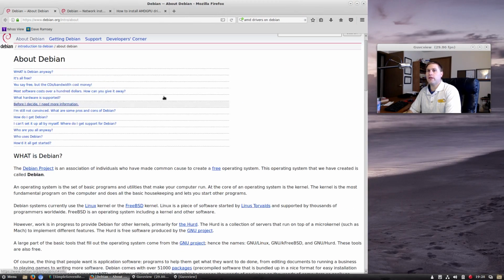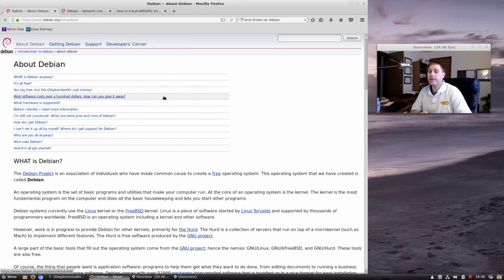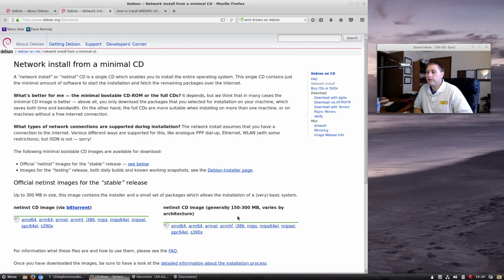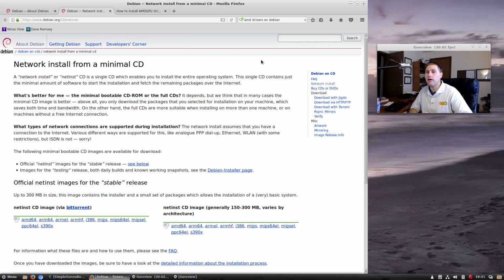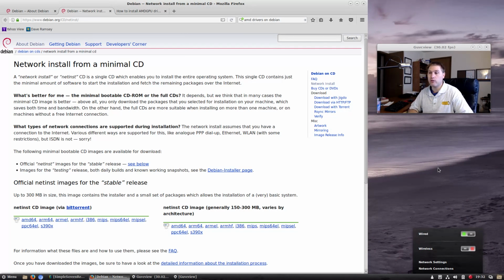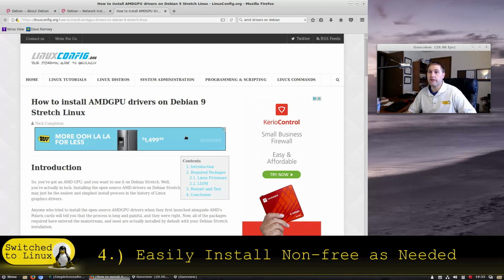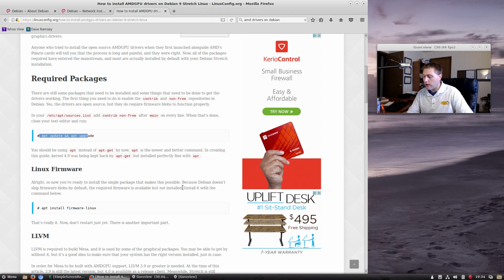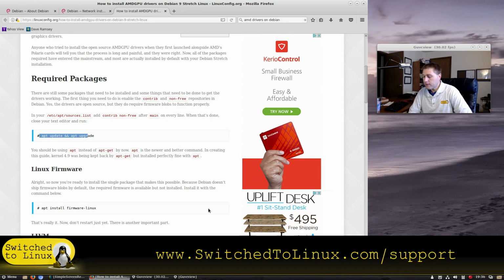Top Five Reasons to Use Debian 9 Stretch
This video shows my top reasons for using Debian 9.

1.) Core Linux, not based on another Distro
2.) Net Installer for greater Customization
3.) Networking works perfectly
4.) Easy to install non-free drivers
5.) Very Stable